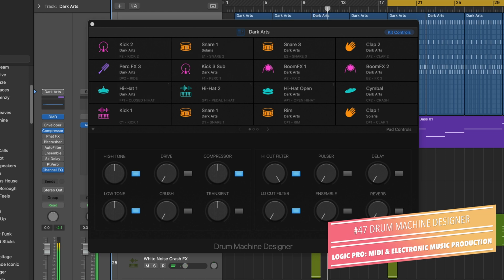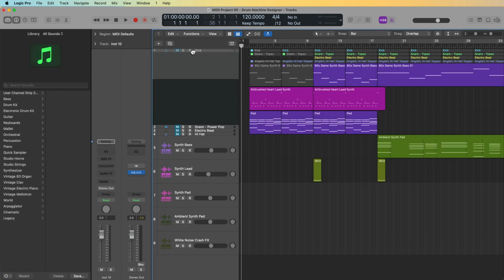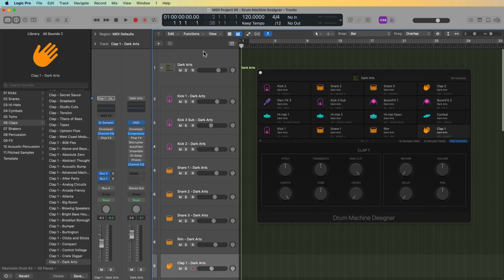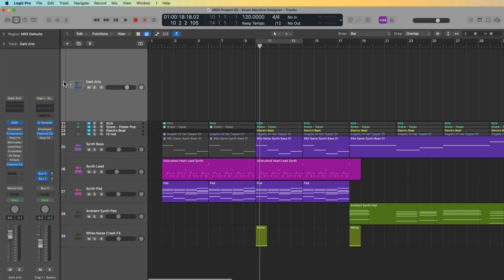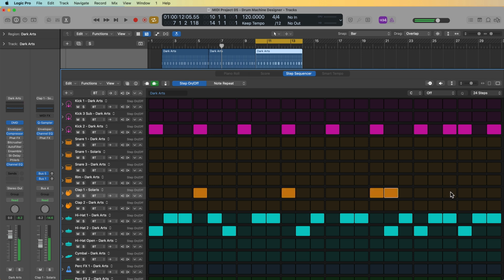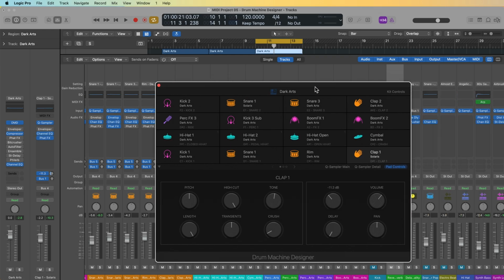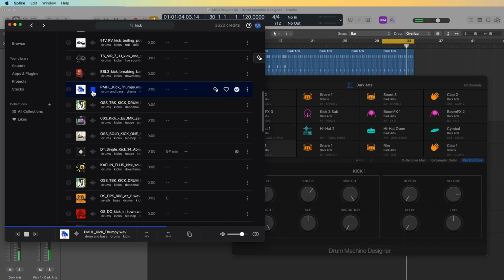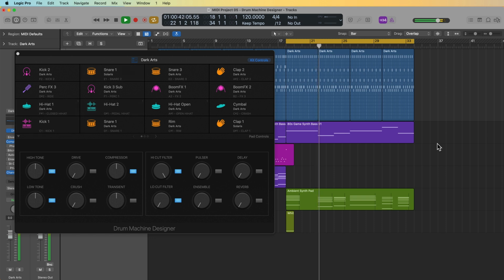Logic Pro #47 - Drum Machine Designer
In this video, I demonstrate the following:
1. How to load Drum Machine Designs kits.
2. How to customize drum sounds with the Pad Controls in DMD.
3. How to swap out kit pieces in DMD using Logic' drum library.
4. How to swap pads for custom samples.

Timestamps:
0:00 Introduction
1:07 Sponsor Segment
1:43 Loading DMD, Kit Pieces
3:56 Track Stack Routing
5:54 Swap Kit Pieces
7:29 Step Sequencer
11:04 Effects & Pad Controls
14:07 Drag & Drop Samples
16:13 Final Result